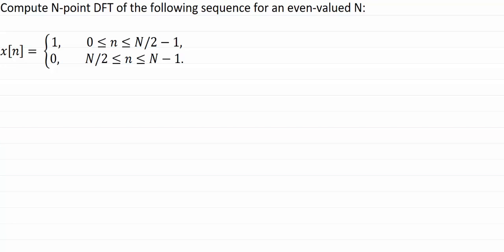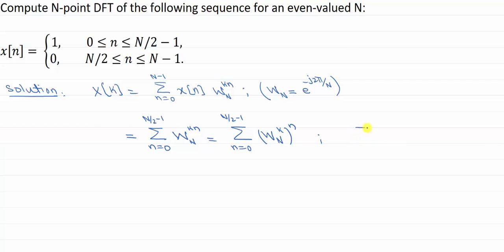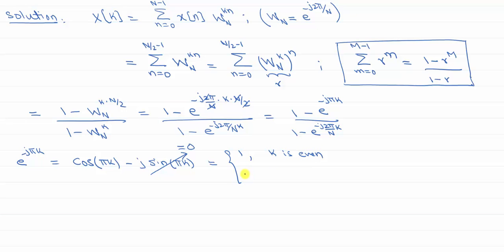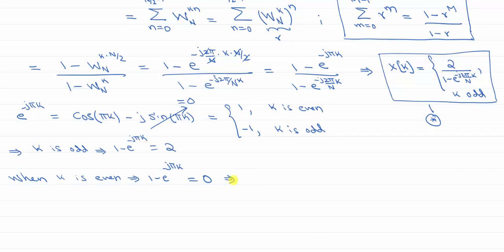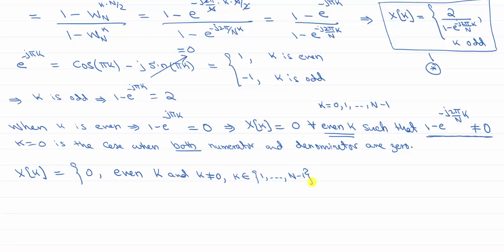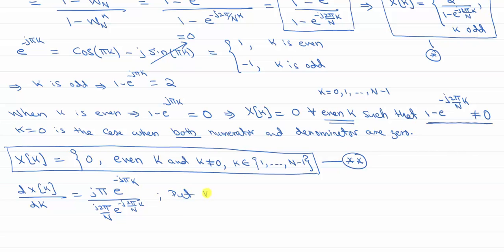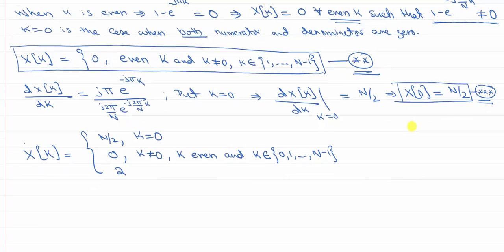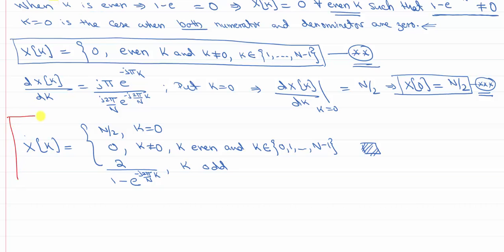Solved Problem #2: Computing DFT of a Sequence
A solved problem that looks at some of the tricks involved in computing the DFT of a sequence.